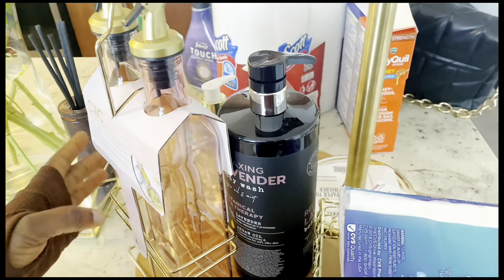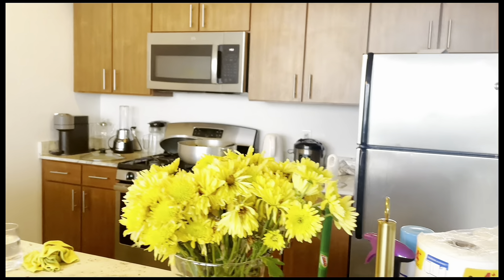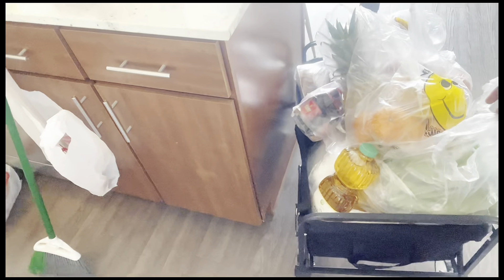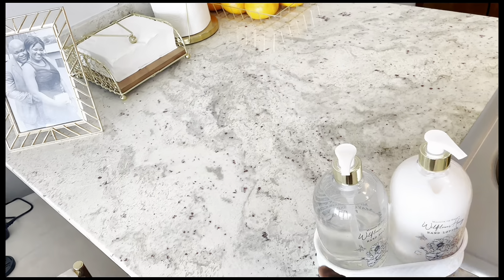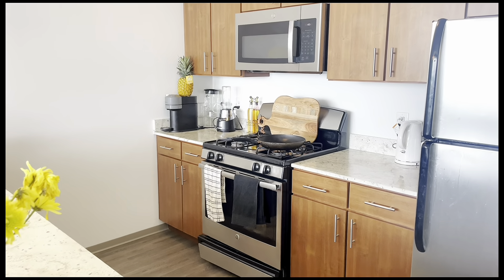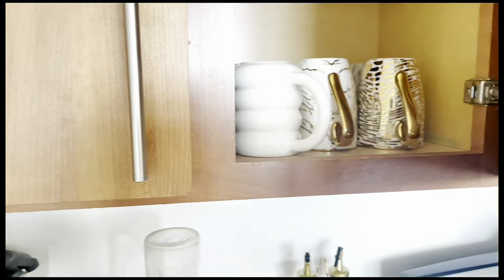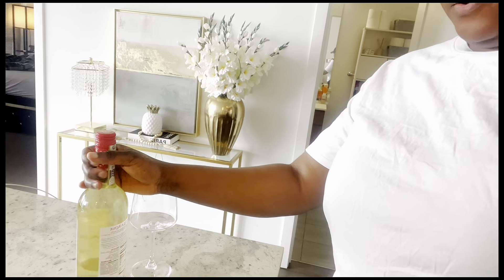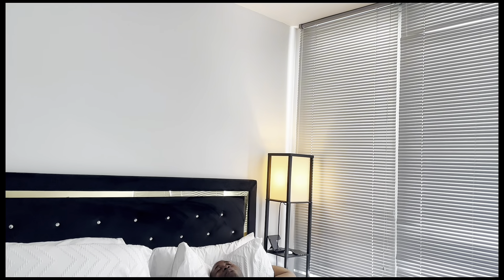Daily Realistic Routine: Life As A Cameroonian Housewife in USA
Join me on a journey through my daily routine as a Cameroonian housewife living in the USA! From grocery shopping to kitchen organization, I'll show you how I keep my home clean and beautiful.

⚙️ TOOLS & SERVICES I CURRENTLY USE
⚙️ 👉🏼 Keyword research tool for YouTube (TubeBuddy) & vidIQ
🎧Where I get all My Music: Epidemic Sounds
👉🏼Canva (for Graphic Design): Canva
💻 How I edit my Videos (Plugins): 1.envato.market
💻 where I edit my videos: Capcut Finalpro
Equipment I use: Iphone 12pro Max.
Canon M50

 / pattysisle